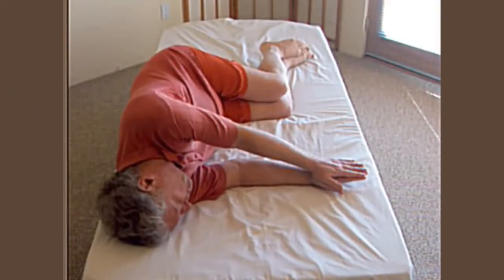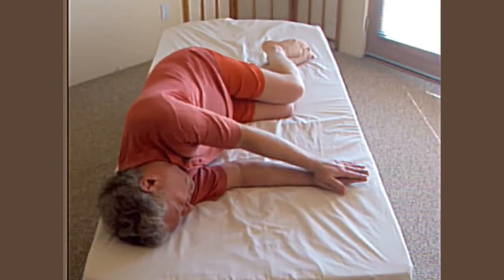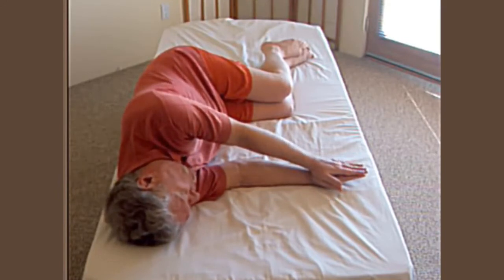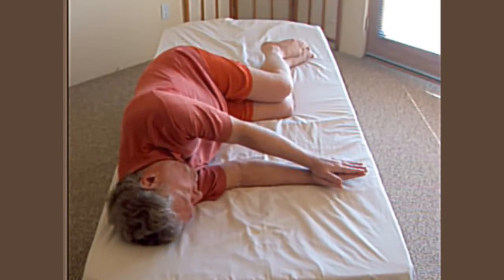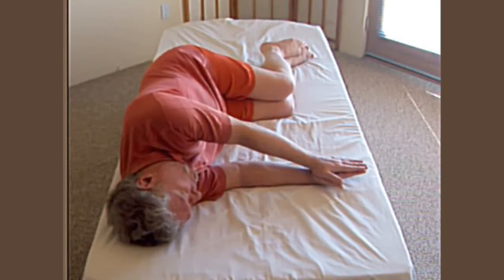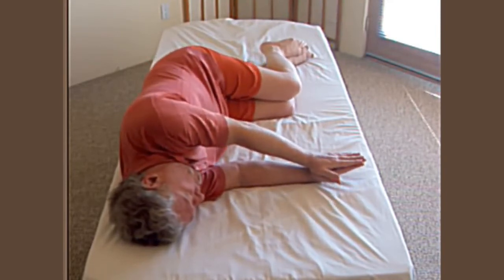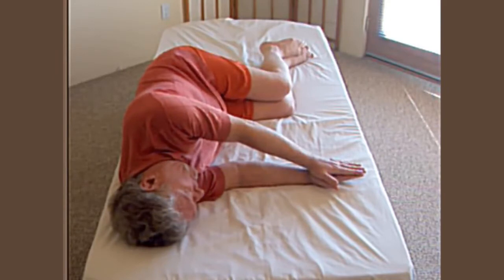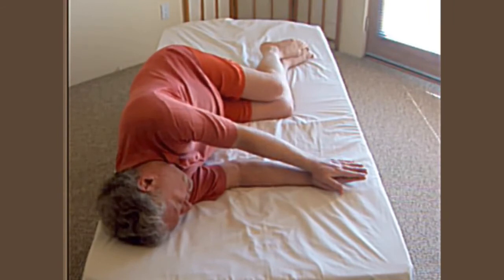for Sacroiliac Pain | Finding Your Sidelying Edge | Comforting Your S-I Joints | 2021 8 5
This action pattern teaches you how to assume working position for all sidelying action patterns taught in the program, Comforting Your S-I Joints.

I explain why this instruction is needed in the first minutes of the video.